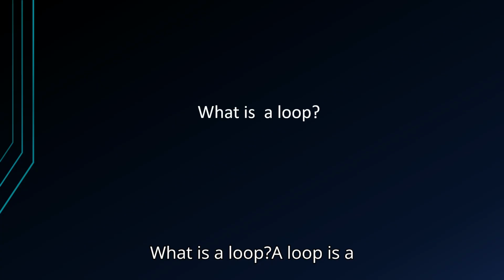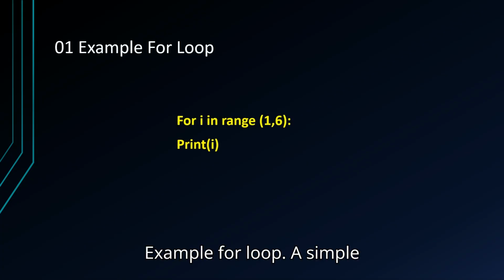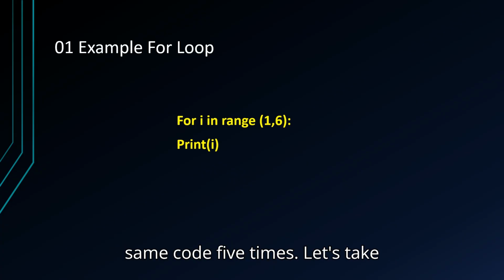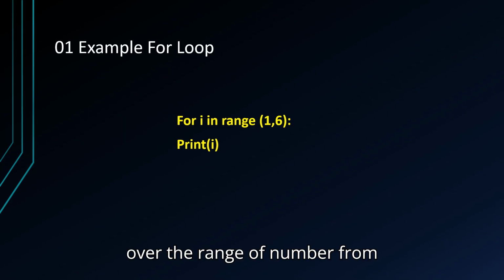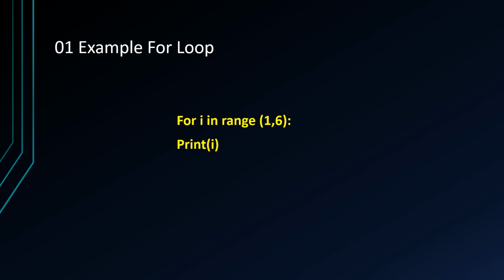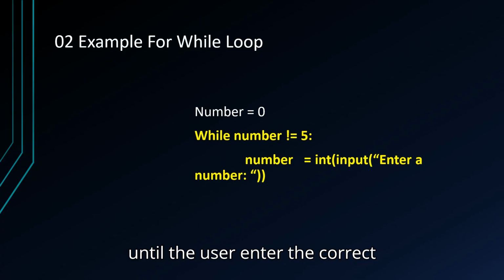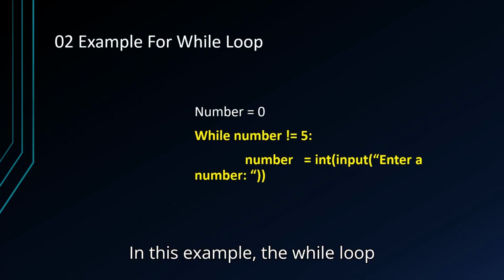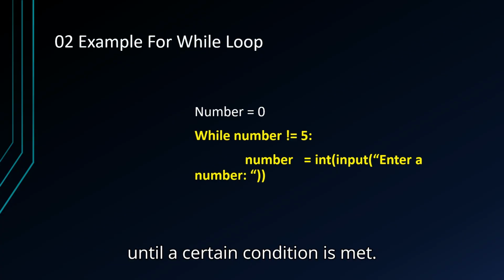Mastering Loops in Programming:Repeating Tasks with Ease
Learn how to use Loops in programming to repeat tasks with ease! In this video, we'll cover For Loops and While Loops, as well as practical examples to understand these concepts. Perfect for beginners who want to learn programming and improve their coding skills